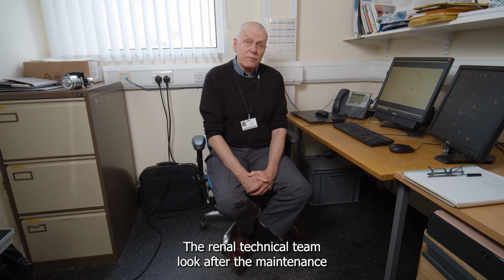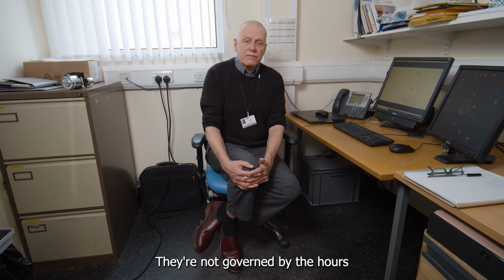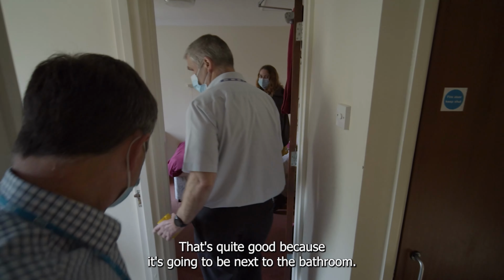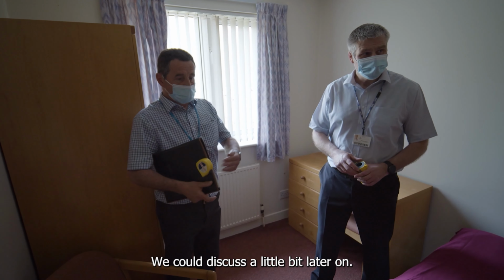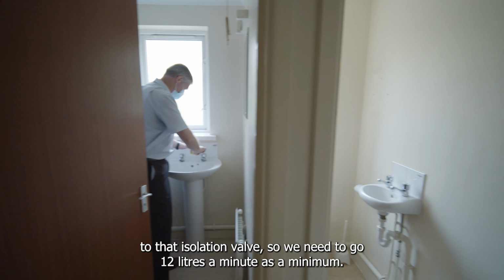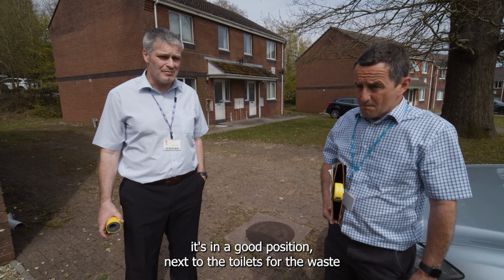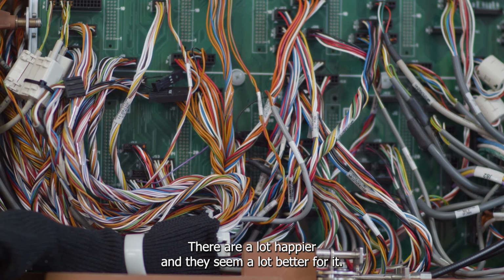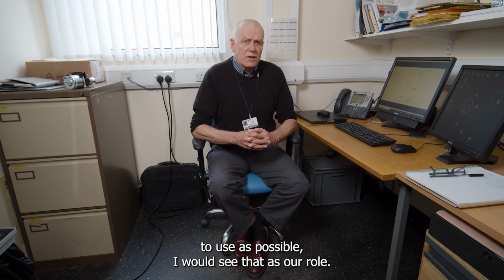Meet The Expert: Renal Technician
The information contained in this multimedia content (Video Content) represents the views and opinions of the original creators of the Video Content and does not necessarily represent the views or opinions of Swansea Bay University Health Board (SBUHB), Hywel Dda University Health Board, Cardiff & Vale University Health Board, Betsi Cadwaladr University Health Board, Cwm Tâf Morgannwg University Health Board, Aneurin Bevan University Health Board, Powys Teaching Health Board, Welsh Kidney Network (WKN), Welsh Health Specialised Services Committee (WHSSC) or NHS Wales.

The Video Content has been made available for informational and educational purposes only. The above organisations do not make any representation or warranties with respect to the accuracy, applicability, fitness or completeness of the Video Content. The above organisations do not warrant the performance, effectiveness or applicability of any sites listed or linked to in any Video Content.

The Video Content Is not intended to be a substitute for professional medical advice, diagnosis or treatment. Always seek the advice of your renal team, physician or other qualified heaithcare provider with any questions you may have regarding a medical condition or treatment plan. Never disregard medical advice or delay in seeking it because of something you have read or seen in this video or website.

1.) limit or exclude any liability for death or personal injury resulting from negligence;
2.) limit or exclude any liability for fraud or fraudulent misrepresentation;
3.) limit any liabilities in any way that is not permitted under applicable law; or
4.) exclude any liabilities that may not be excluded under applicable law.

Maer wybodaeth sydd wedit chynnwys yn y cynnwys amlgyfrwng hwn (Cynnwys Fideo) yn cynrychioli safbwyntiau a barn crewyr gwreiddiol y Cynnwys Fideo ac nid yw o reidwydd yn cynrychioli safbwyntiau neu farnau Bwrdd lechyd Prifysgol Bae Abertawe (BIPBA), Bwrdd lechyd Prifysgol Hywel Dda, Bwrdd lechyd Prifysgol Caerdydd a'r Fro, Bwrdd lechyd Prifysgol Betsi Cadwaladr, Bwrdd lechyd Prifysgol Cwm Taf Morgannwg, Bwrdd lechyd Prifysgol Aneurin Bevan, Bwrdd lechyd Addysgu Powys, Rhwydwaith Arennau Cymru (WKN), Pwyllgor Gwasanaethau lechyd Arbenigol Cymru (WHSSC) neu GIG Cymru. Nid yw idangosiad y Cynnwys Fideo ar wefan yn unig yn oyfystyr @ chymeradwyaeth gan BIPBC nai gysylitiadau o Gynnwys Fideo or fath.

Maer Cynnwys Fideo ar gael at ddibenion gwybodaeth ac addysgol yn unig. Nid ywr sefydiadau uchod yn gwneud unrhyw gynrychiolaeth na gwarantau o ran cywirdeb, cymhwysedd, addasrwydd neu gyflawnrwydd y Cynnwys Fideo. Nid ywr sefydliadau uchod yn gwarantu perfformiad, effeithiolwydd na chymhwysedd unrhyw wefannau a restrir neu y cysylltir @ hwy mewn unrhyw Gynnwys Fideo.

Nid ywr Cynnwys Fideo wedi'i fwriadu i gymryd lle cyngor meddygol proffesiynol, diagnosis neu driniaeth. Ceisiwch gyngor eich tim arennol, meddyg neu ddarparwr goal iechyd cymwys arall bob amser gydag unhyw gwestiynau sydd gennych ynglyn â chyflwr meddygol neu gynllun triniaeth.

Peidiwch byth ag anwybyddu cyngor meddygol neu oedi cyn ei geisio oherwydd rhywbeth yr ydych wedi'i ddarilen neu ei weld yn y fideo neu'r wefan hon.

Ni fydd unrhyw beth yn yr ymwadiad hwn yn:

1.) Cyfyngu neu eithrio unrhyw atebolrwydd am farwolaeth neu anaf personol o ganlyniad i esgeulustod;
2.) Cyfyngu neu eithrio unrhyw atebolrwydd am dwyll neu gamliwio twyllodrus;
3.) Cyfyngu ar unrhyw wymedigaethau mewn unrhyw ffordd na chaniateir o dan gyfraith berthnasol, neu
4.) Eithrio unrhyw rwymedigaethau na ellir eu heithrio o dan gyfraith berthnasol